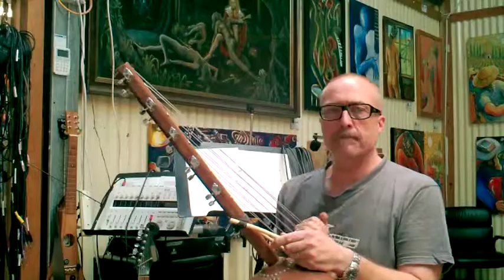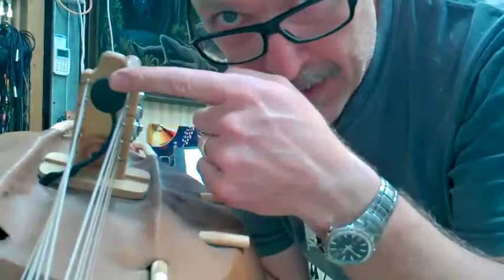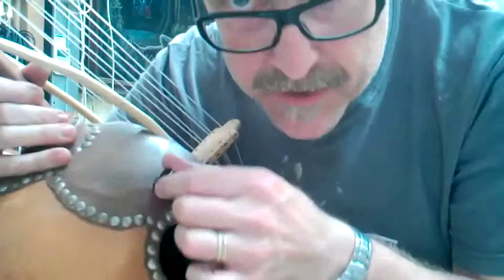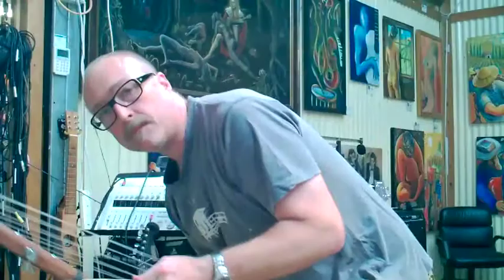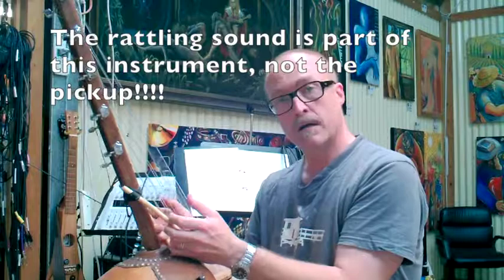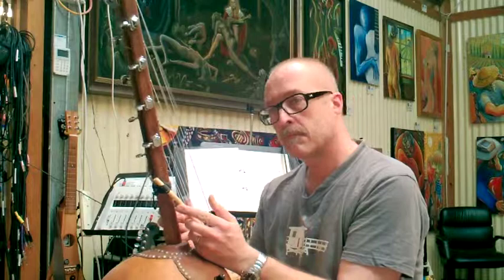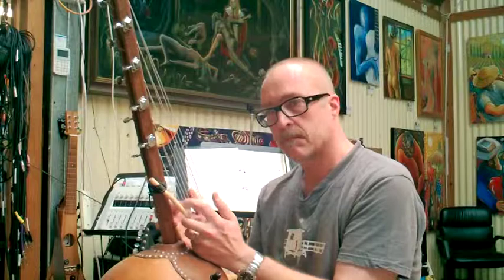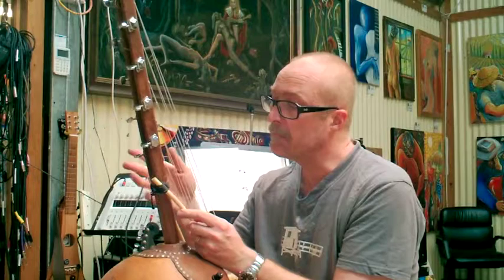kora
This video is about pickup installed on a kora